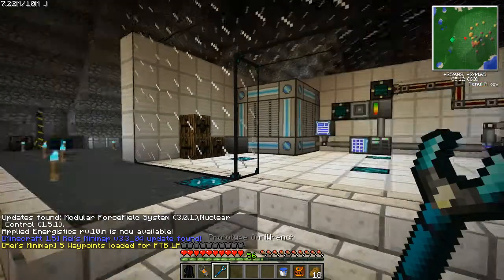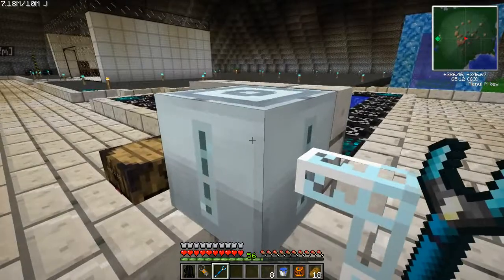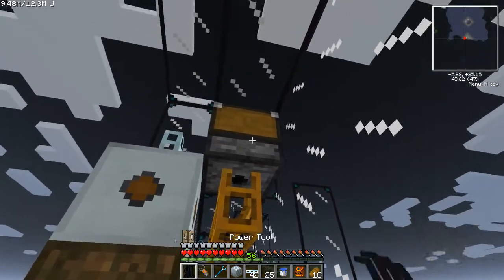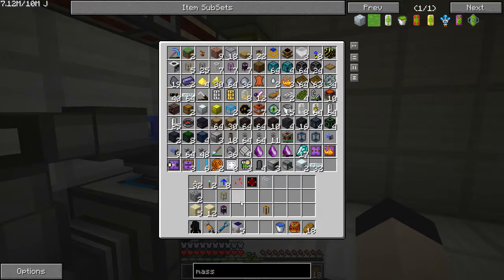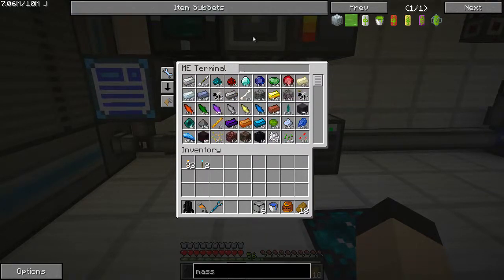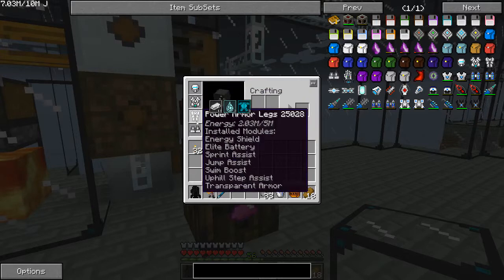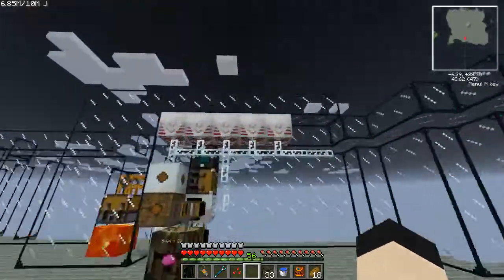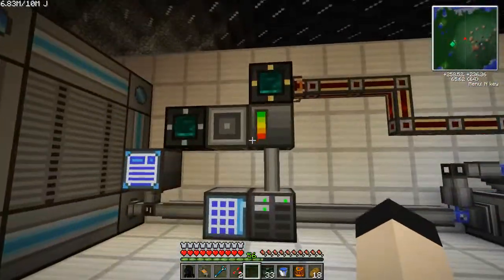Feed the Beast Episode 23 - Matter Creation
This is a description. It's a boring one. Don't read it.